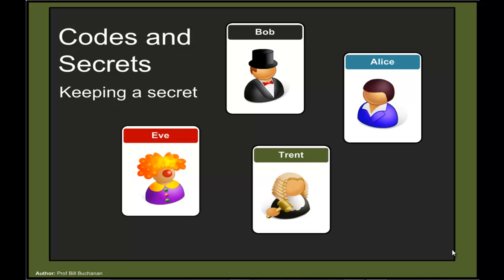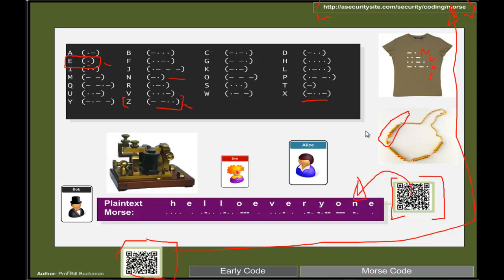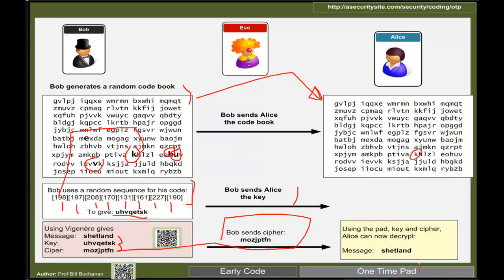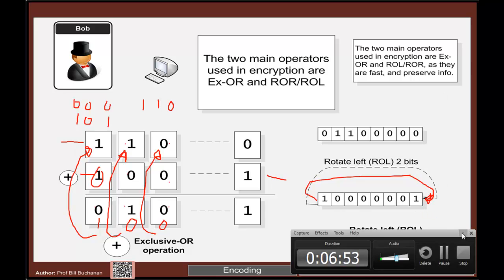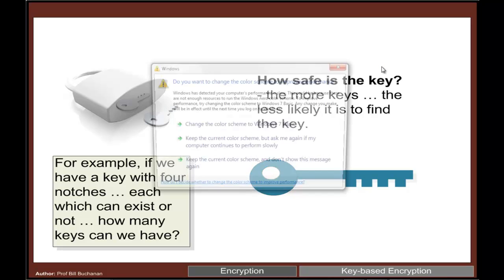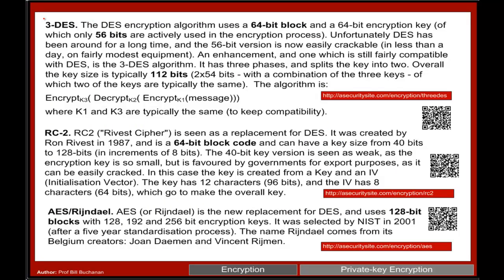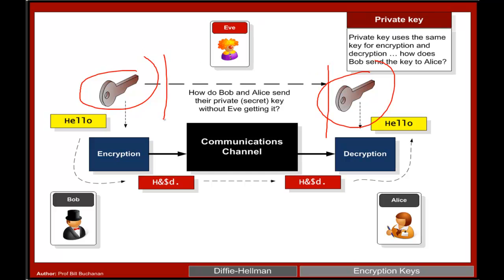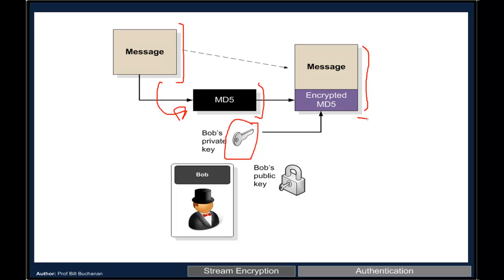Codes and Secrets: A Public Engagement Event (HD)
As we move into an information age, we are all becoming increasing dependent on the Internet in our social and business lives. A fundamental part of this change is the need for information infrastructures which are secure, robust and scaleable.

In this public engagement lecture, Prof Buchanan will present some key principles around Computer Security, and look towards the future of the Internet. Using a series of fun challenges and audience interactions, this presentation outlines a range of methods that are used within computer security, and ultimately shows that virtually every security method can be broken in some way.

This video provides an outline of the things that were covered in the public engagement event on Codes and Secrets within Monday 10 Sept 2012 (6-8pm) at the Merchiston Campus of Edinburgh Napier University. The associated Web site is at: